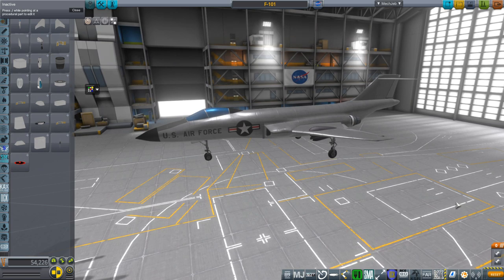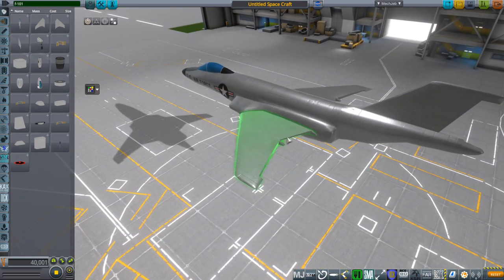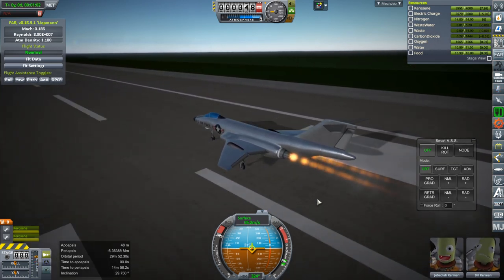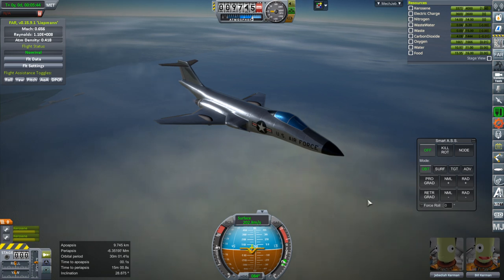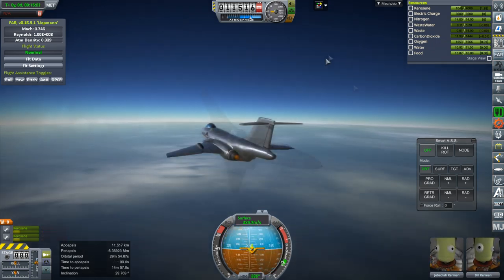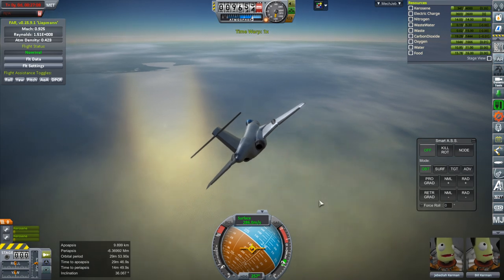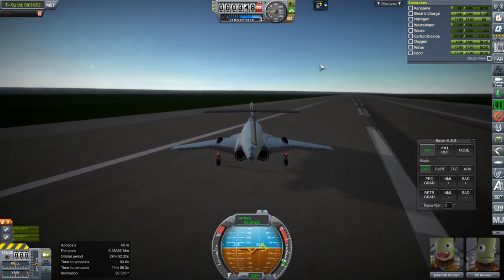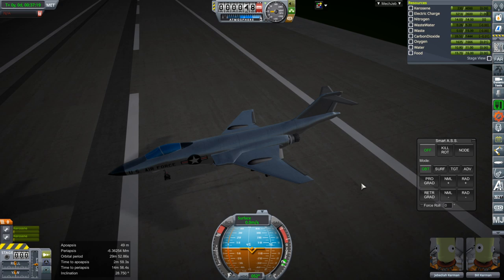Kerbal Space Program - Realism Overhaul Sandbox - F-101 Voodoo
I modeled the F-101's body, wings, and vertical stabilizer in Blender for use in KSP.

If not using with RO, delete the RO cfg file in the folder or you won't have fuel tanks.